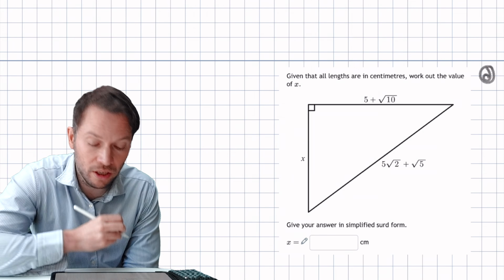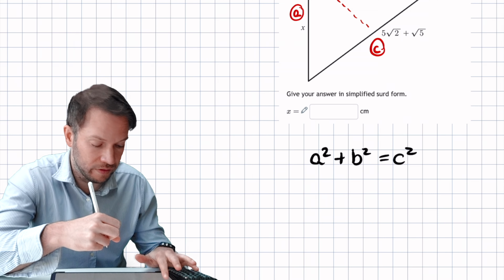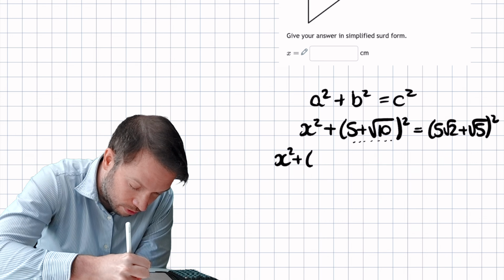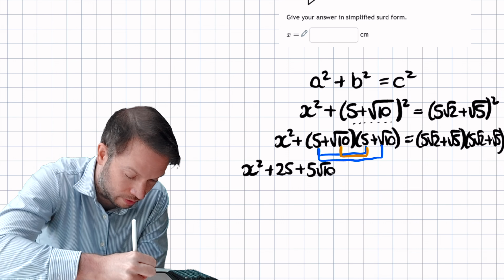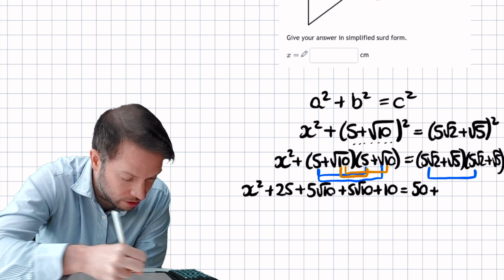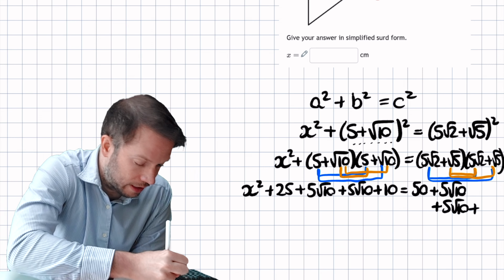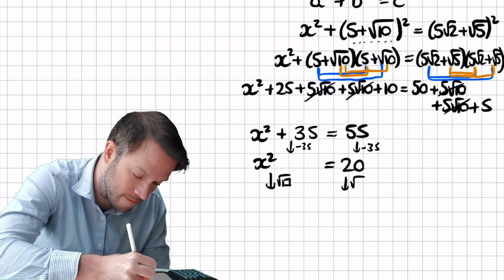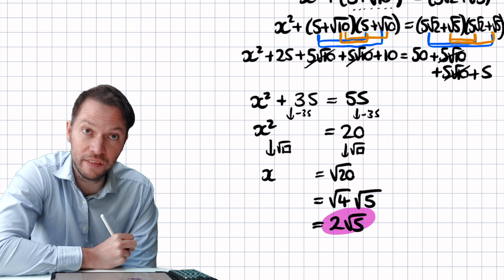Use Pythagoras' theorem with side lengths which are surd expressions. (338d)